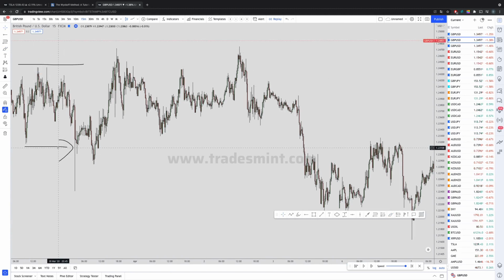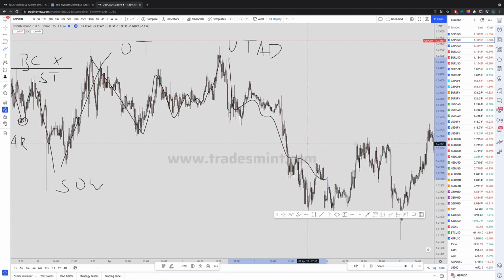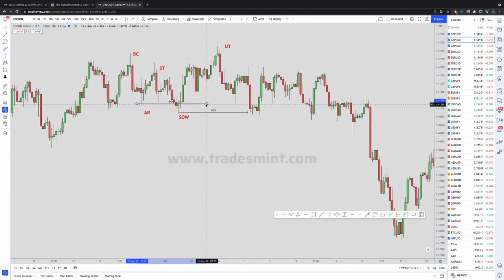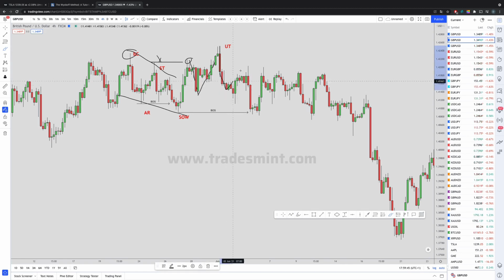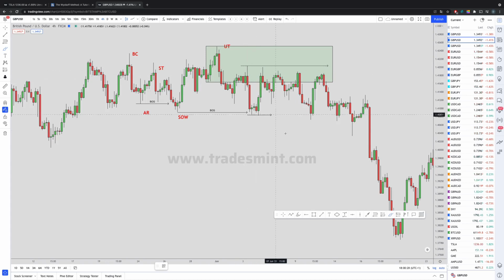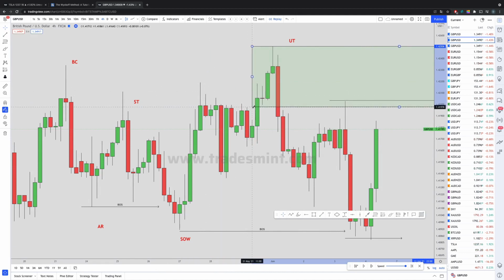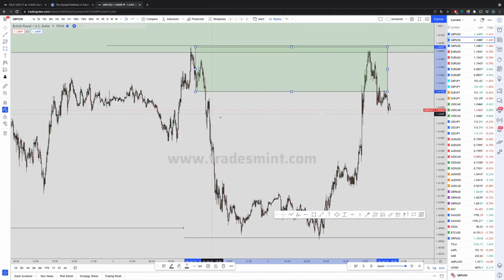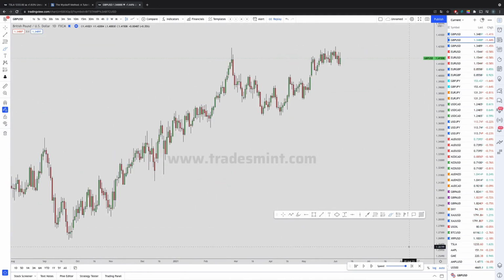3. Wyckoff Market Phases Practice